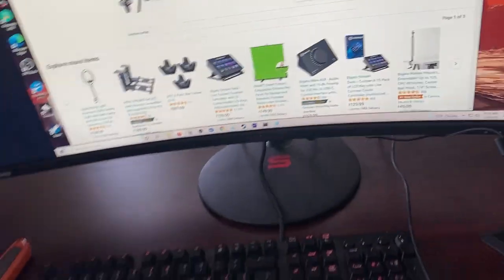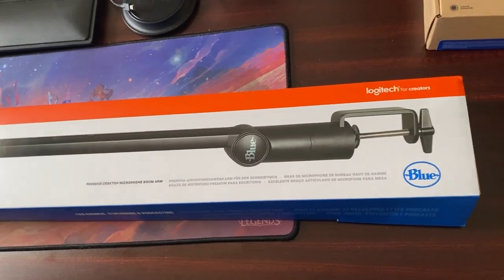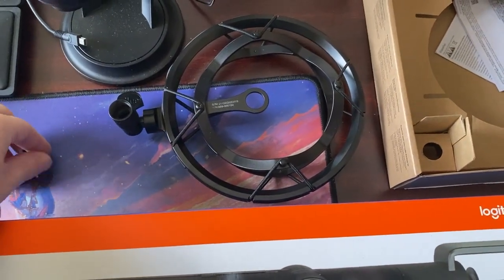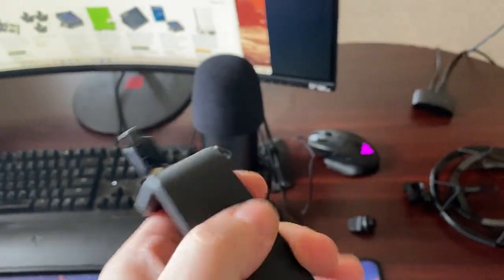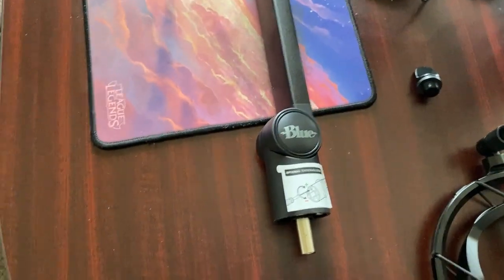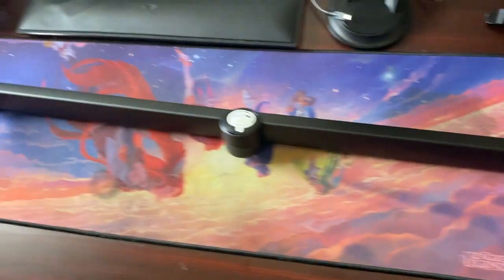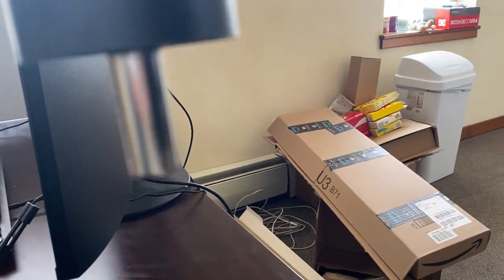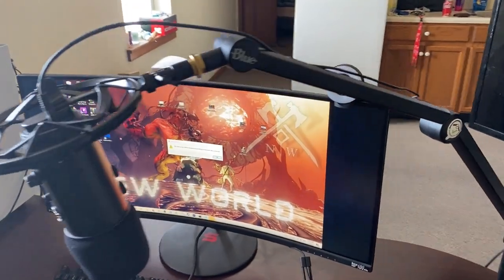Unboxing My Blue Compass Microphone Boom and Shockmount